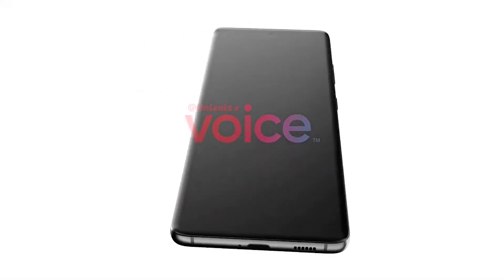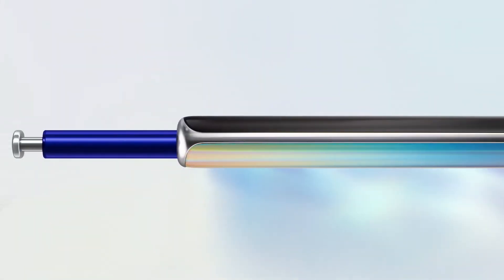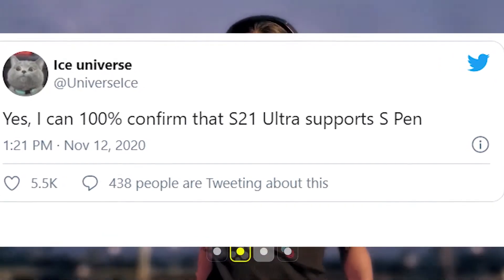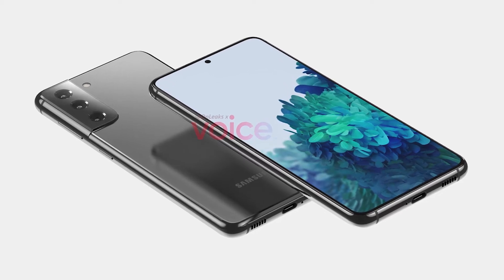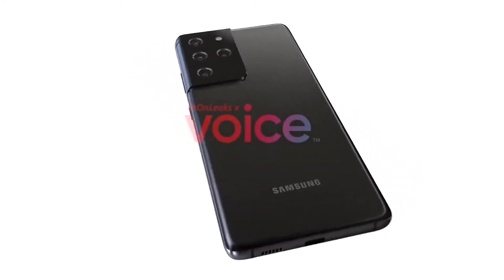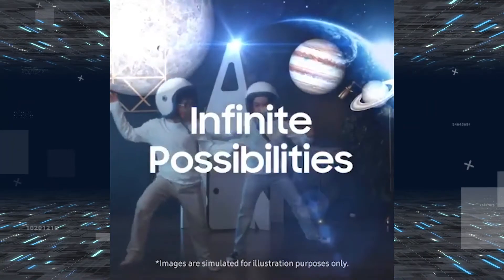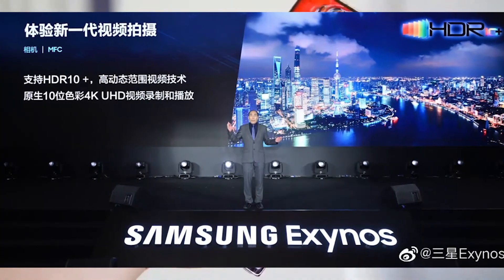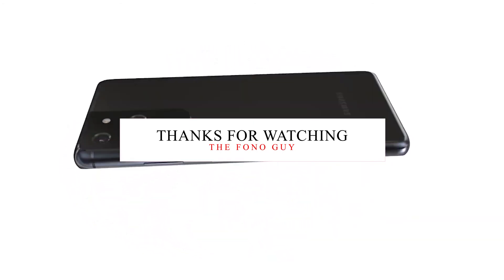Samsung Galaxy S21 Ultra With S Pen!!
Noted tipster Ice Universe who has one of the most accurate track records on Samsung devices is confirming that the upcoming Galaxy S21 Ultra will pack an S Pen stylus. There were previous reports that the S Pen would make its way to the upcoming S21 Ultra and that the Galaxy Note series would eventually be replaced by the Z Fold lineup as soon as the next-gen foldable screens are durable enough to work with Samsung’s styluses.

Samsung’s next-generation midrange chipset is finally here - meet the Exynos 1080. It is officially the first platform by the Korean company built on the 5nm EUV FinFET technology and comes as a successor to the Exynos 980 with its integrated 5G modem.